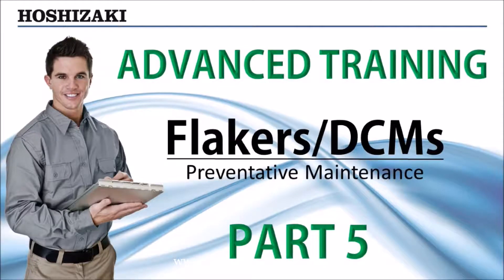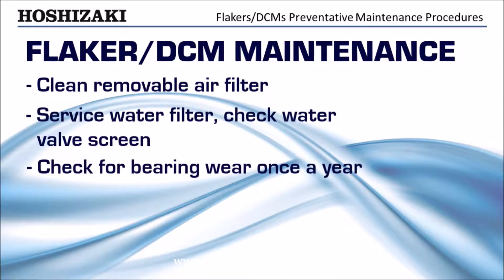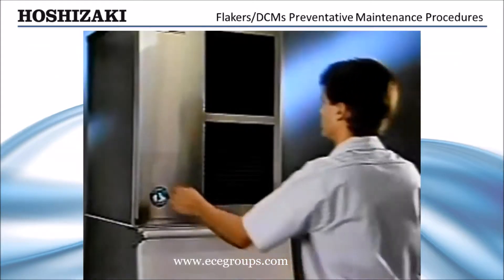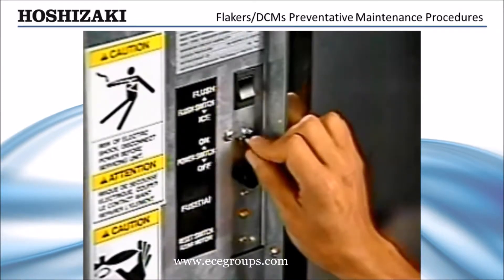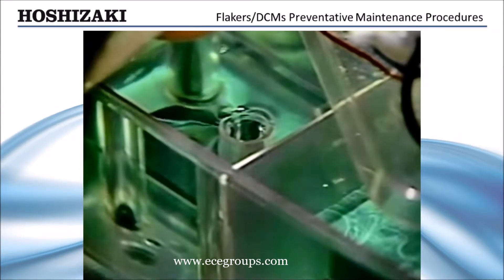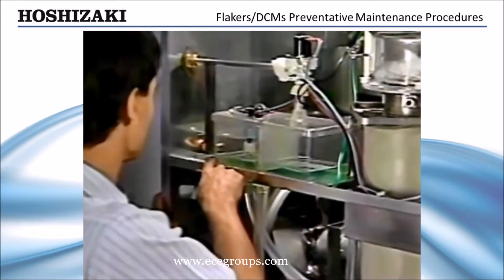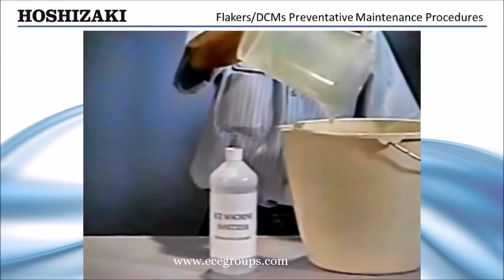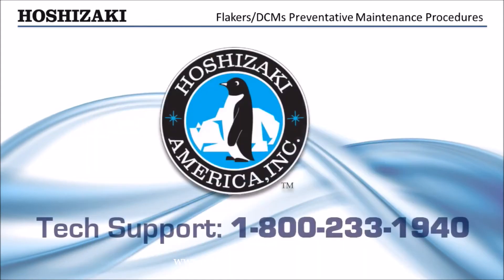Hoshizaki Flakers DCMs Training Part 5 Preventative Maintenance Procedures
The World's number 1 ice making machine!!

HOSHIZAKI ICE MACHINE

Placing reliability, durability, and energy efficiency at the centre of our design process, generations of Hoshizaki engineers have helped us build an international reputation for high quality, well-designed products.

And by merging with refrigeration specialist Gram Commercial, we have brought together the brilliance of Japanese engineering and the intelligence of Danish design. Our collaboration has created the world’s most connected, innovative and responsible manufacturer of cold solutions.

ECE Group is the exclusive distributor in Bahrain for Hoshizaki